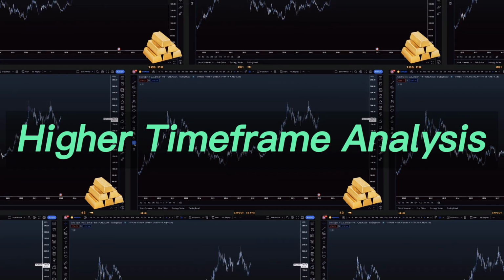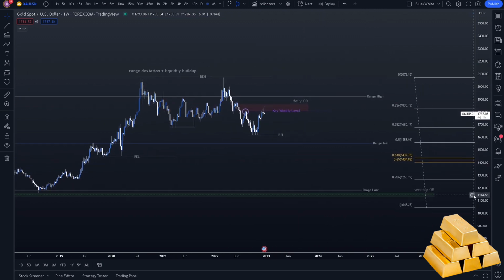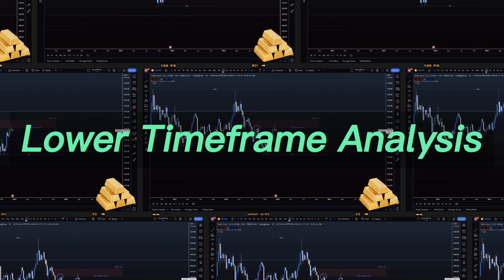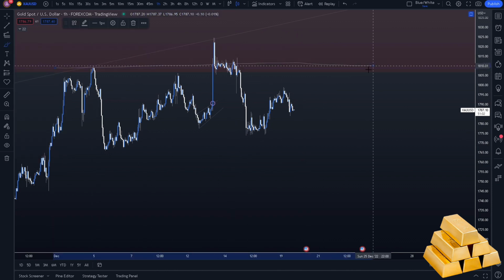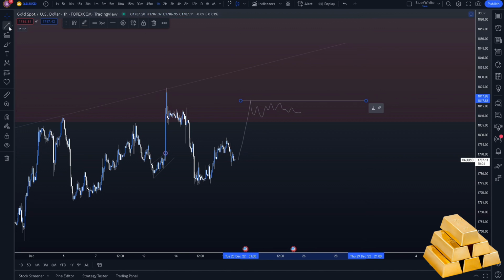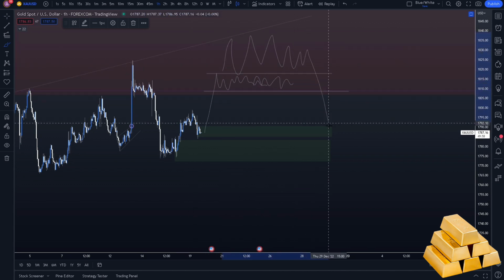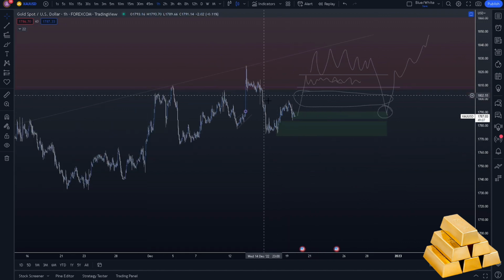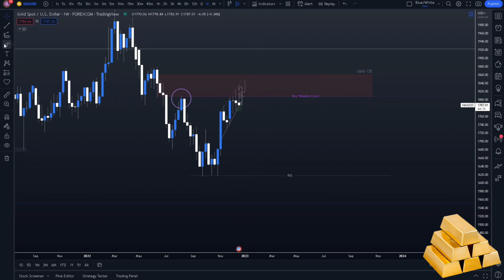Gold Technical Analysis | Forex Update Today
This is a quick technical analysis update today for forex gold against usd. I believe gold against usd, or xau/usd is a great pair to trade if you want to swing trade. This is my quick technical analysis on the levels I would watch in terms of a update for the current market today.

PA can change things, so I did give out the key levels to be watching for.

Chapters:
00:00 Introduction
00:24 Higher Time Frame Outlook
01:41 Lower Time Frame Outlook